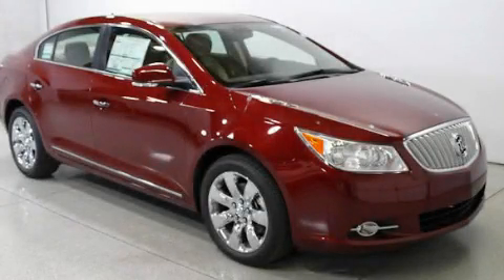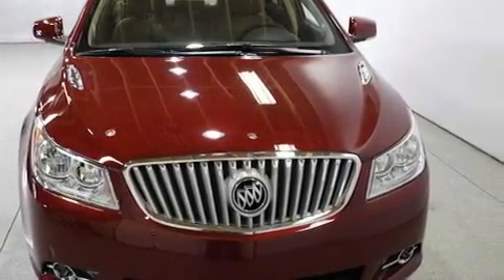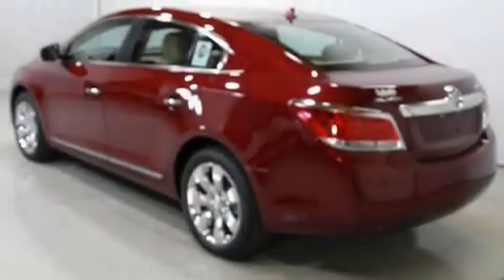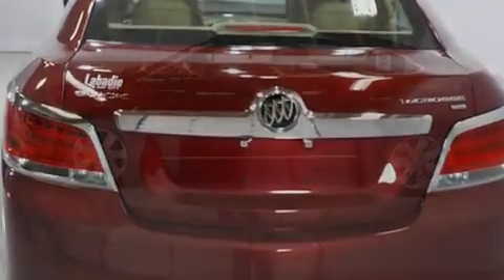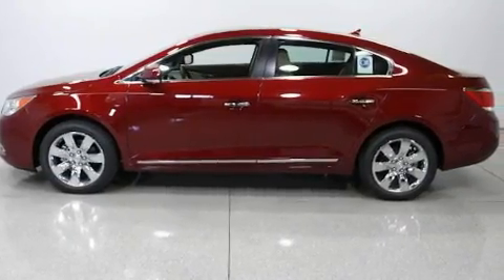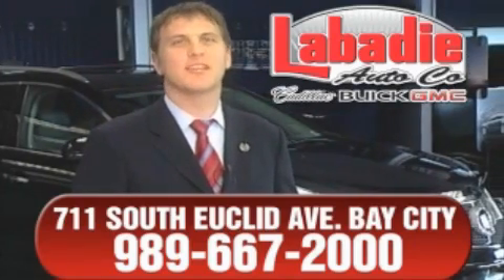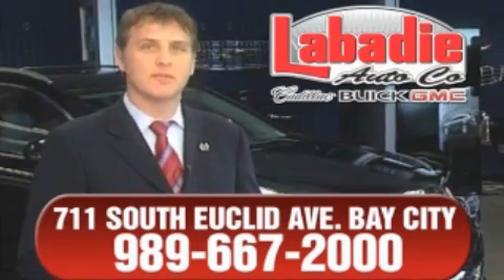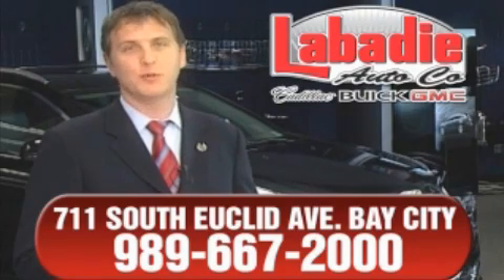2011 Buick LaCrosse Bay City MI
Year : 2011
 Make : Buick
 Model : LaCrosse
 Engine : 3.6L 6-Cylinder
 Trans . : automatic
 Exterior : Red Jewel Tintcoat
 Miles : 1
 Interior : Cocoa/Light Cashmere

 2011 Buick LaCrosse  MI